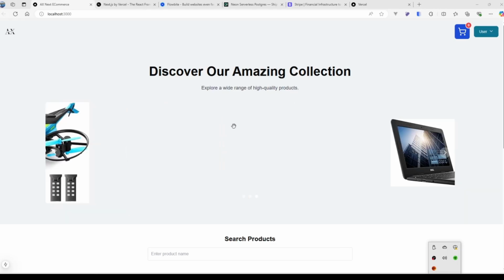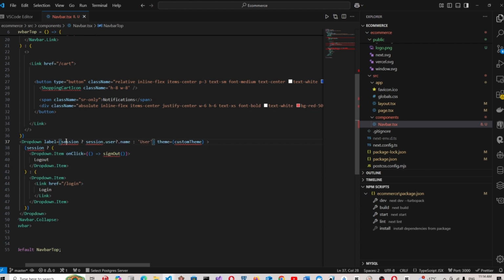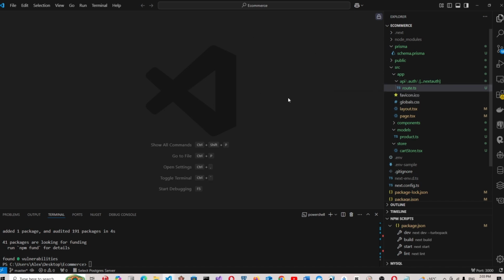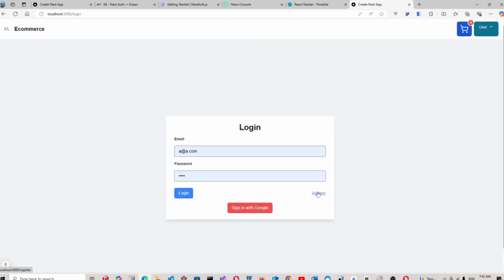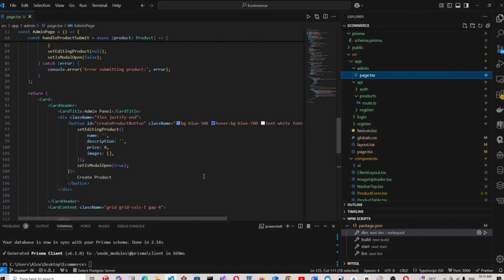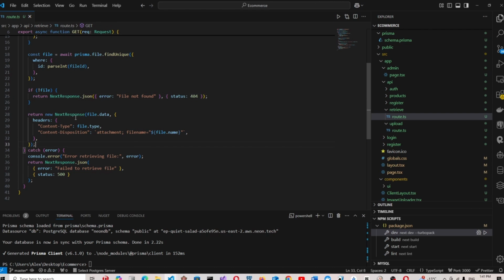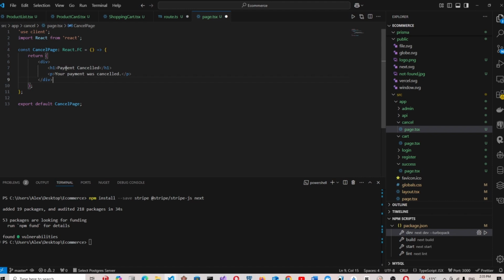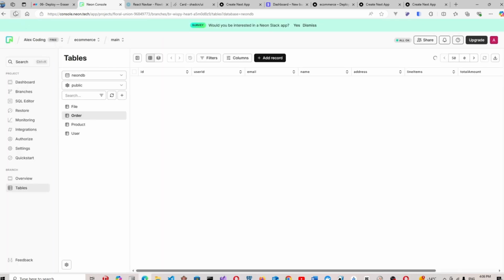Next Js 15 ECommerce Next Auth Stripe Payment Prisma Neon Postgres React Full Tutorial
Next Js 15 ECommerce Next Auth Stripe Prisma Neon Postgres React File Upload Full Tutorial

In this 3 hour tutorial, you will learn how to create your very own E-commerce app.

Key Features:
🔐 Next JS 15
🌐 React 19
🎨  Typescript
💾  Prisma & Neon
🚀  Stripe

Timestamps:
00:00 Introduction
04:35 Dev Environment Setup
09:45 Install & Test Tailwind CSS & Flowbite
18:42 Add default Flowbite Navbar
25:05 Create Logo
30:07 Customize the Navbar
34:51 Next Auth- Session Provider
46:02 Setup Neon Database
47:55 Setup Prisma
52:31 Step Zustand- CartStore
1:00:22 NextAuth - AuthProvider
1:09:50 Auth - Login Page
1:12:00 Auth - Register Page
1:25:42 Auth : Api- Register
1:30:25 Auth - Change Navbar Content by Session Role
1:37:36 Navbar -Admin Overall Introduction
1:38:08 Navbar -Admin : Setup Shadcn
1:41:33  Navbar -Admin : Guard by Session role
1:43:33 Admin Page
1:45:43 Add/Edit Product Form Component
1:48:47 Image Uploader Component
1:50:31 Product Table Component
2:07:08 Product Table - Add new Product; Edit Product; Delete Product; File Upload
2:40:20 Home Page - Hero Carousel ,Search , Product List Component
2:55:43 Shopping Cart
3:01:36 Stripe Checkout
3:27:02 Deployment